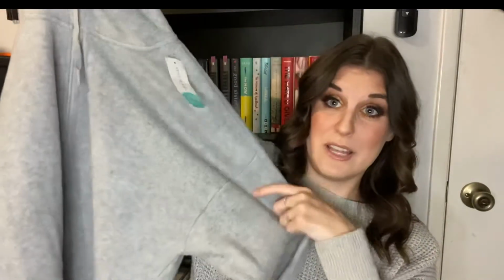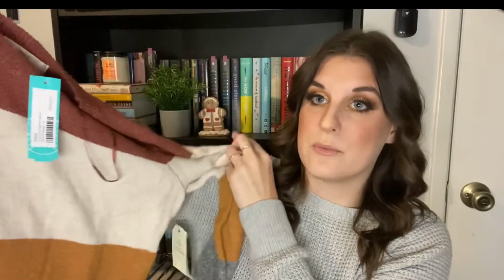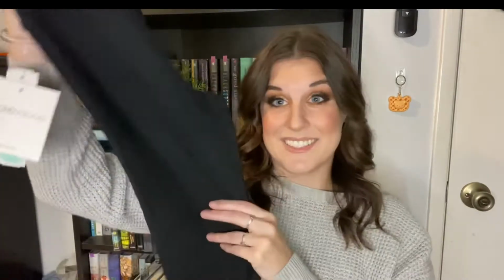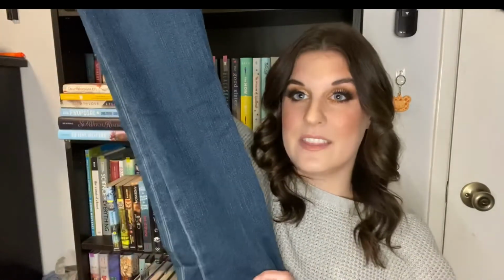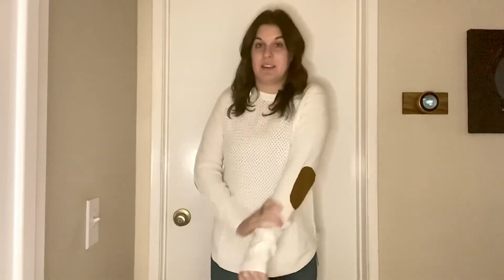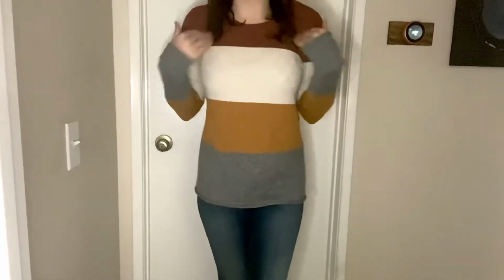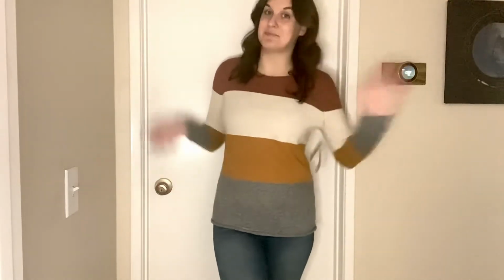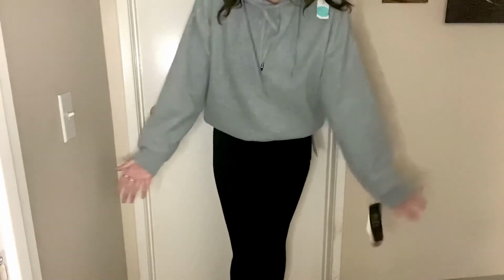Stitch Fix Unboxing and Try On November 2020